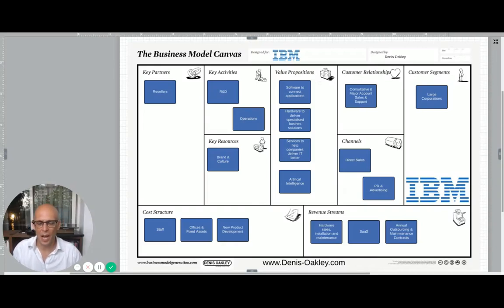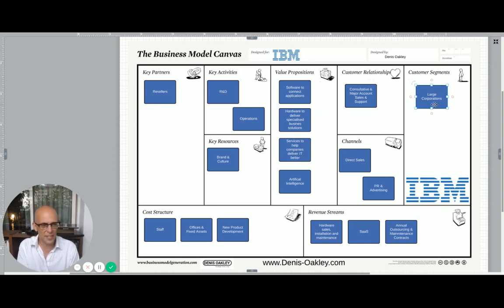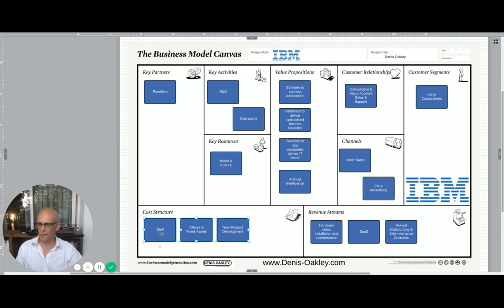What is the IBM Business Model?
What is IBM's business model. In this video I use the business model canvas to answer that question. The IBM business model is based around providing software that allows large corporations to connect their disparate software systems and improve their IT performance.

I have create an IBM business model canvas which explains the IBM business model using 9 key components that apply to any business